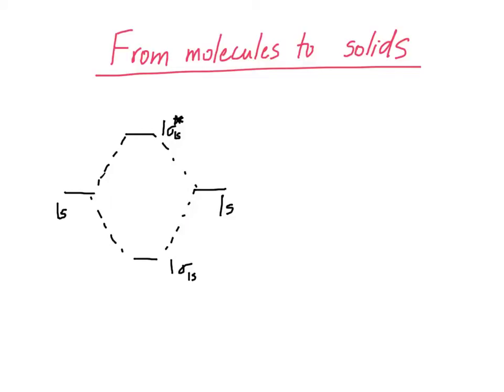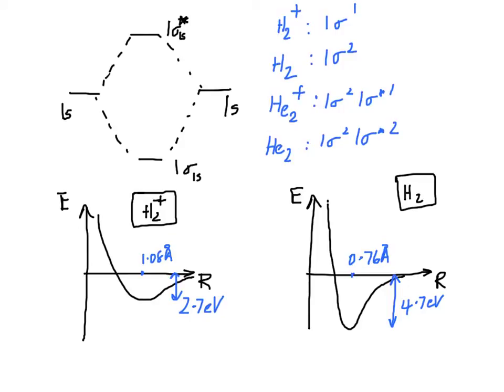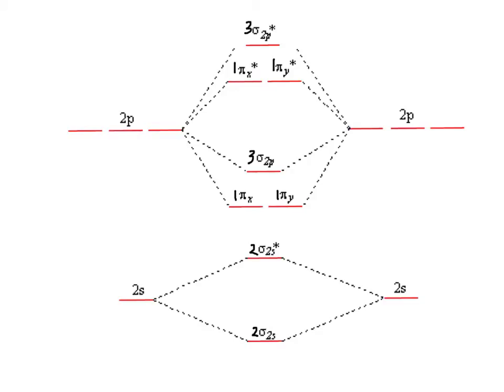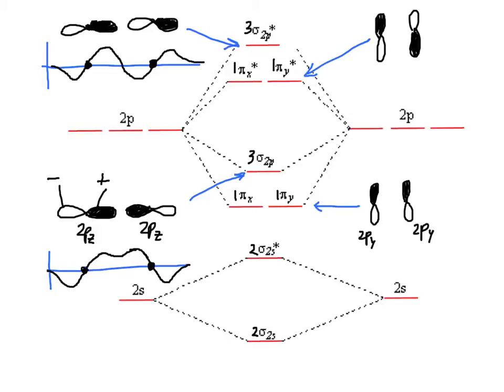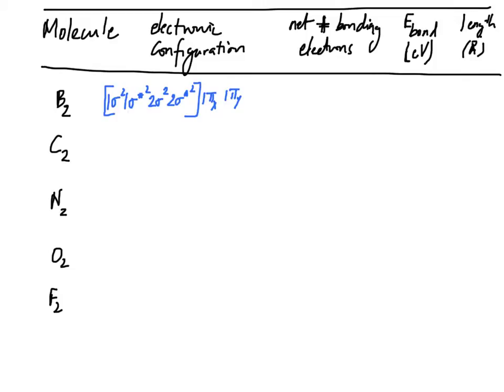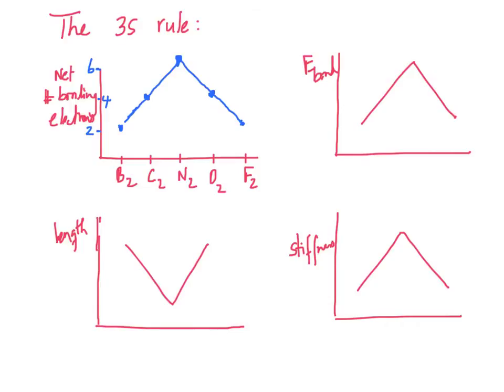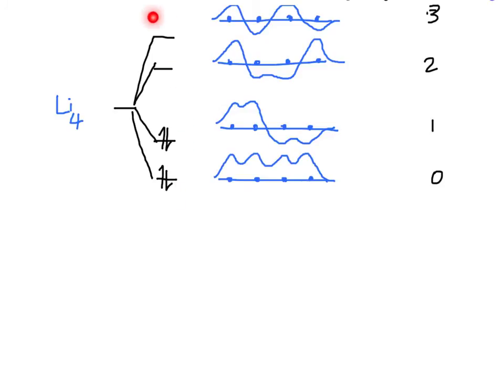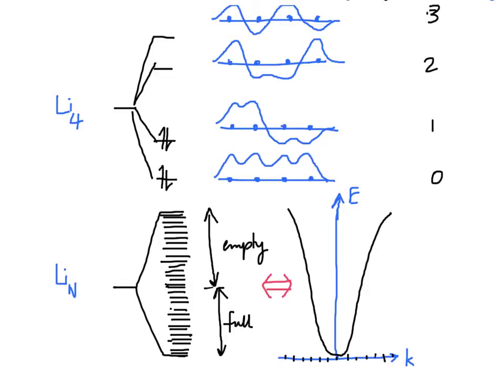12 From Molecules to Solids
Molecular orbitals, Band theory, Band structure